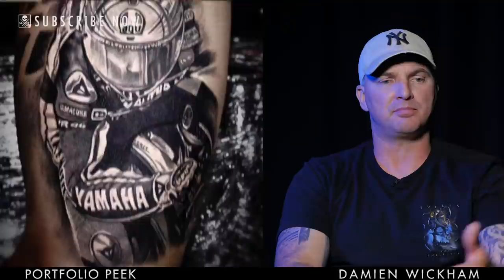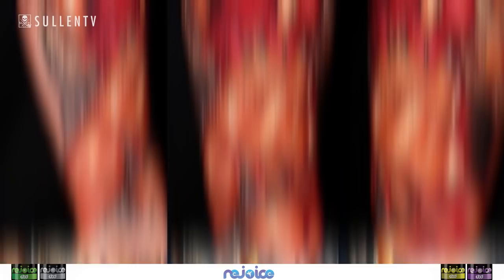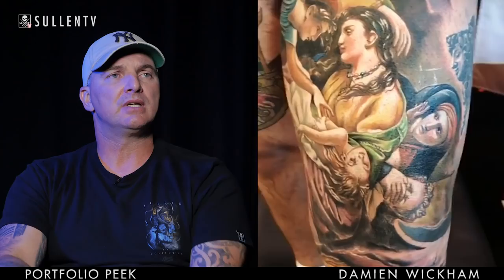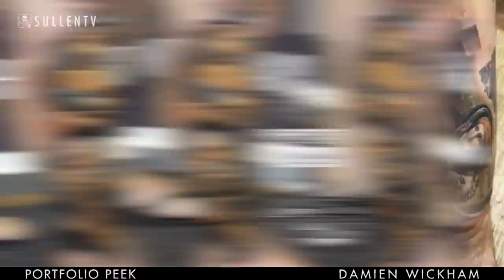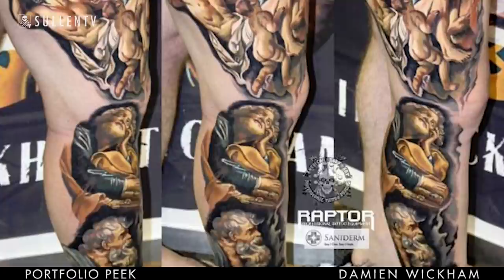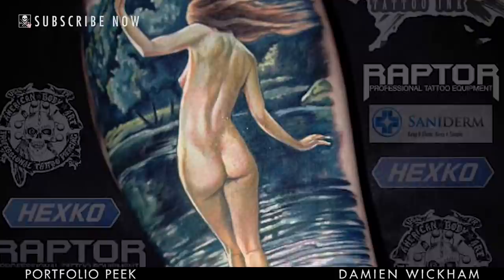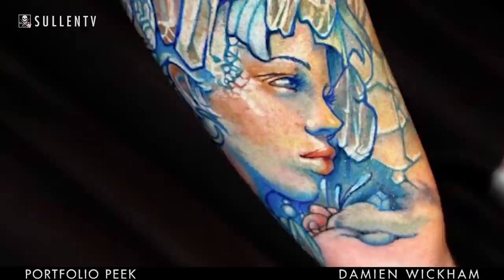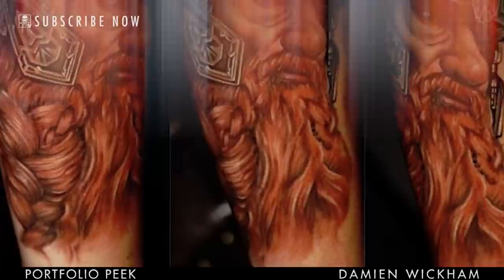Portoflio Peek - Damien Wickham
SullenTV presents Portfolio Peek with Damien Wickham!!